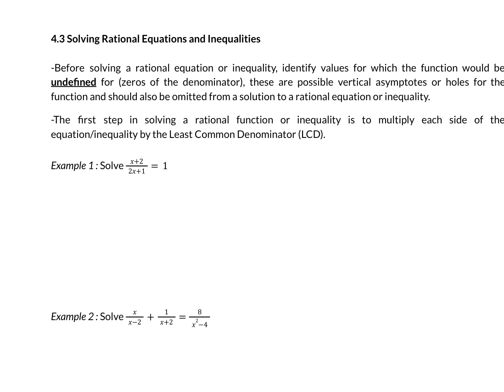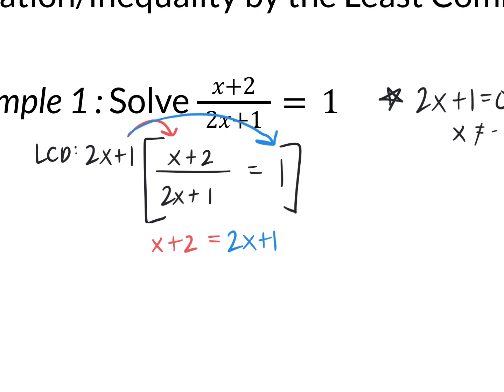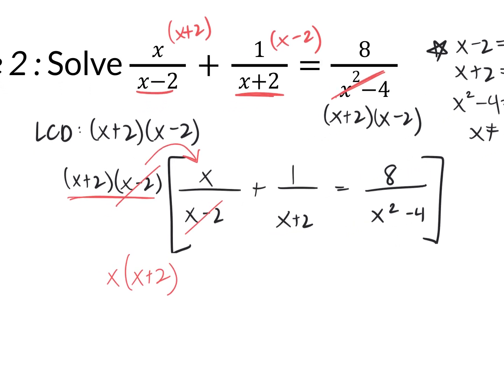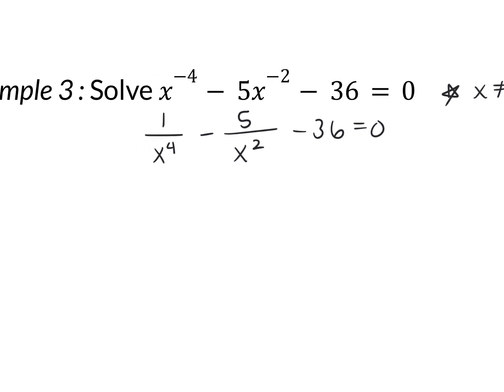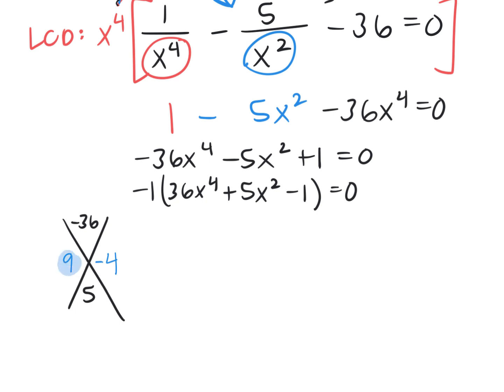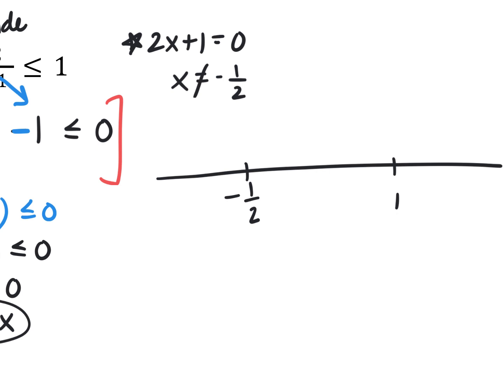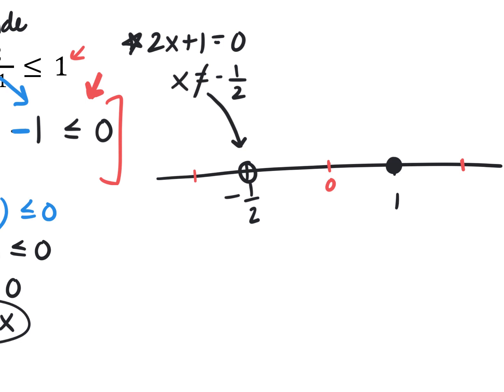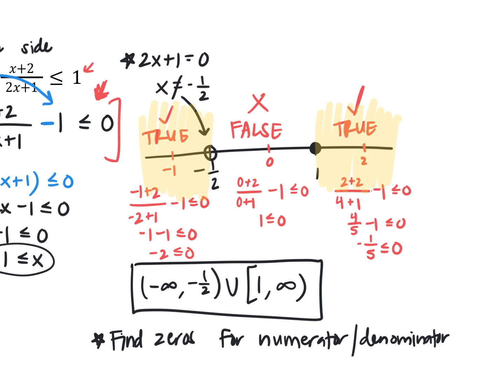4.3 Notes on Rational Equations & Inequalities